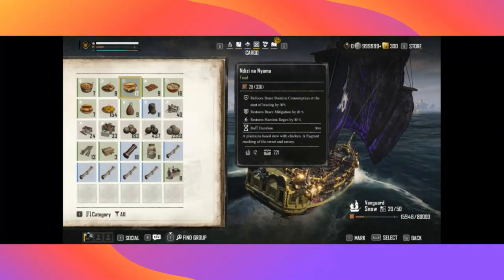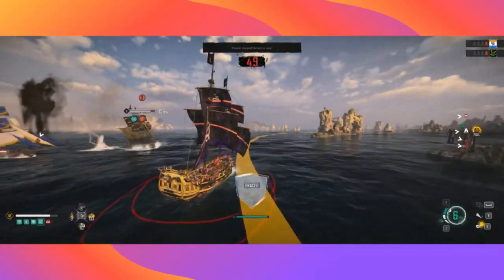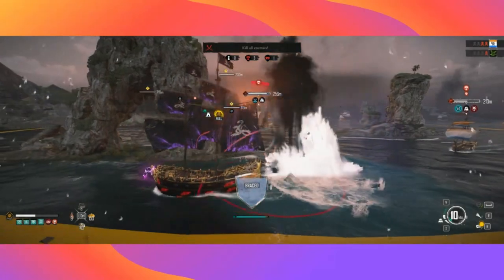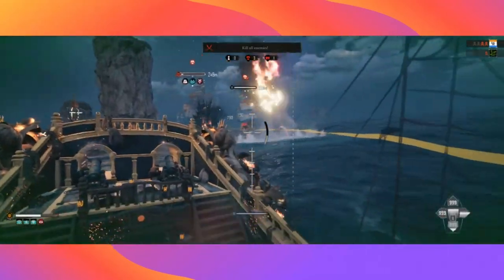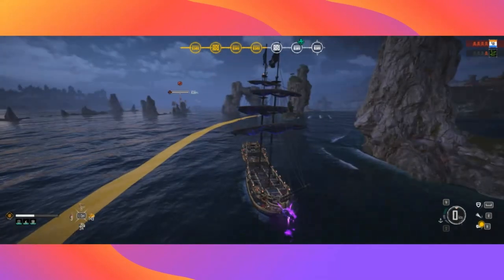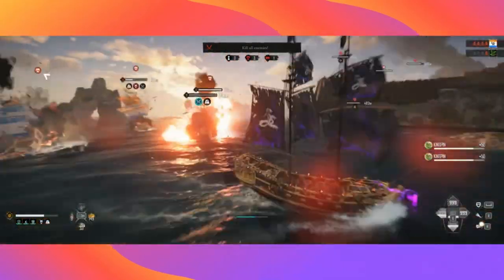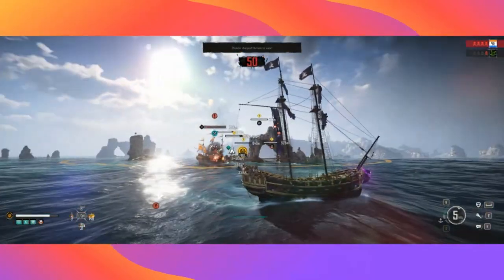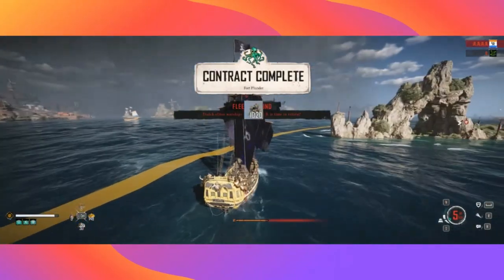SOLO Plunder Guide - MEGA Fort Oosten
Guide to solo Mega Fort Oosten, with tips and commentary , Hopefully any one looking to do this picks up something that they may use to help them.